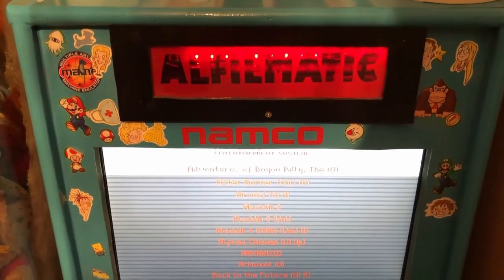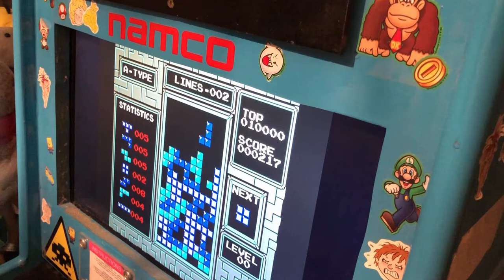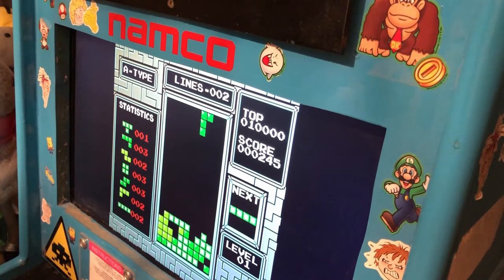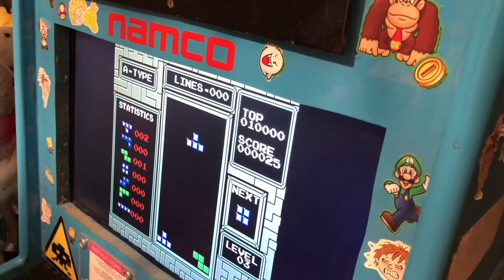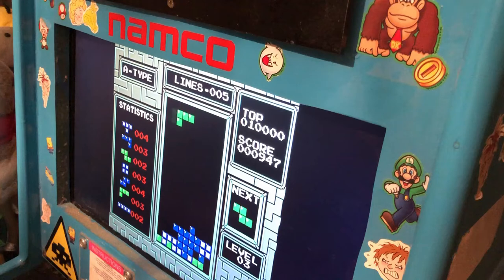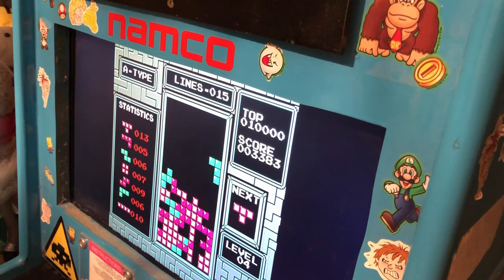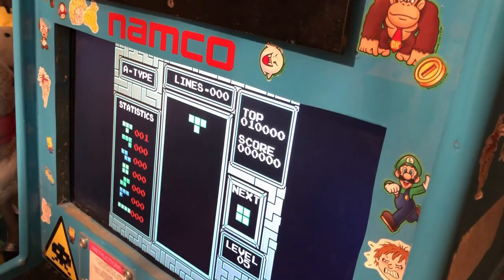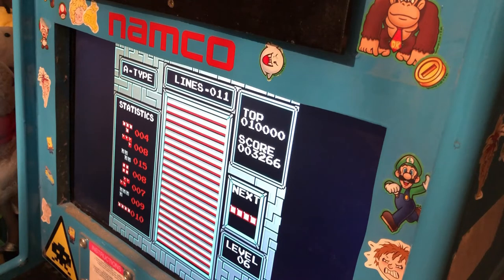AlfieMatic Let’s Play #1 | Tetris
First AlfieMatic Let's Play, we start off by playing Tetris!

© McPizzaPerson - 2020
This video is owned by McPizzaPerson.